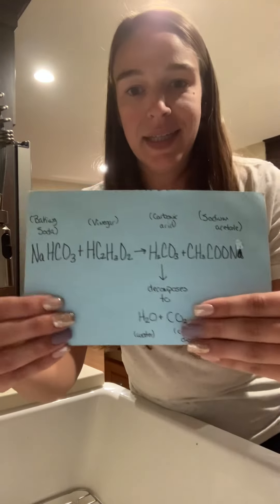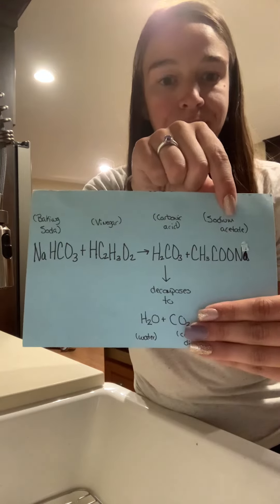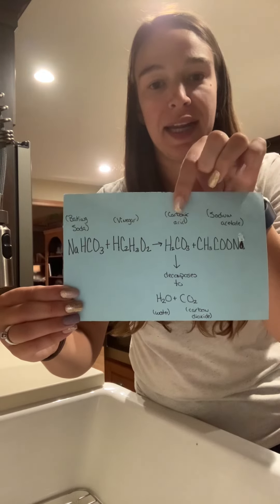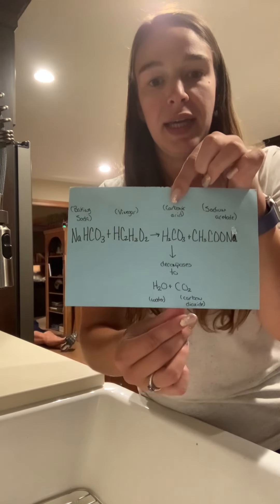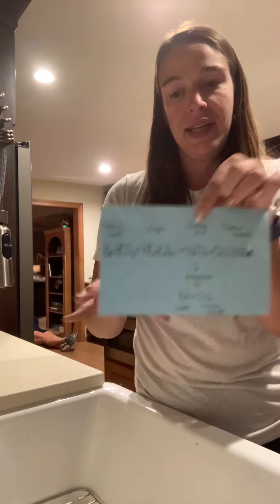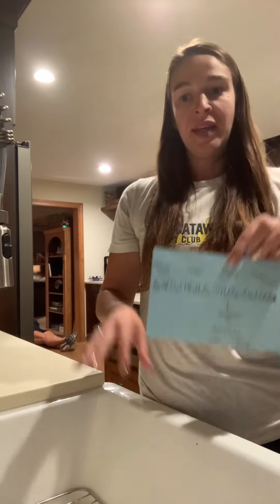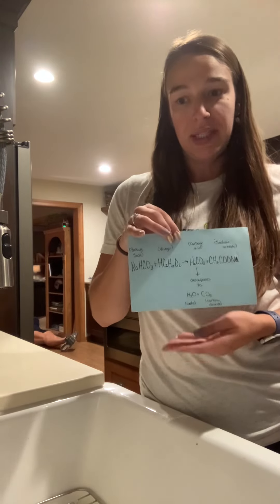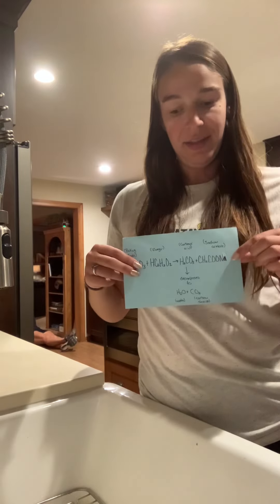Baking soda and vinegar reaction